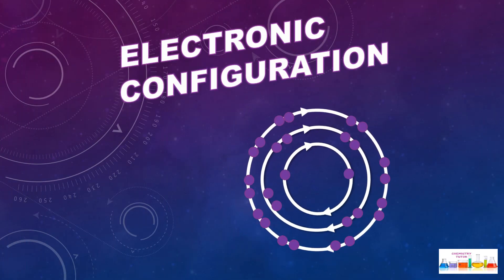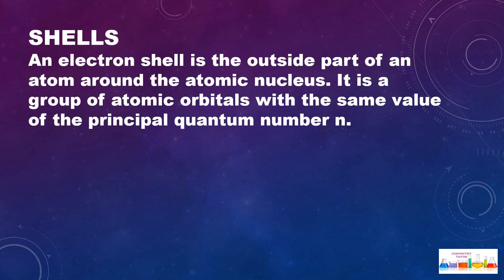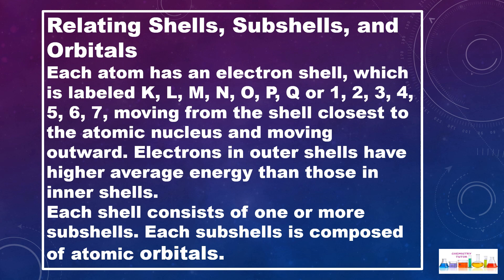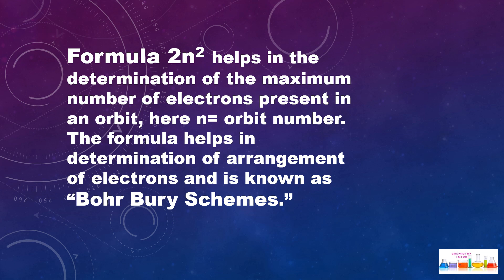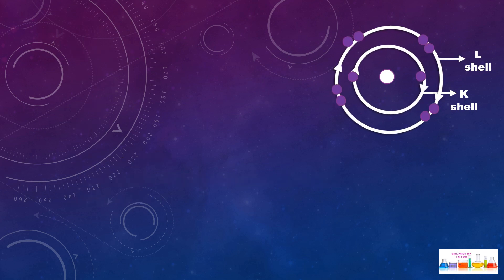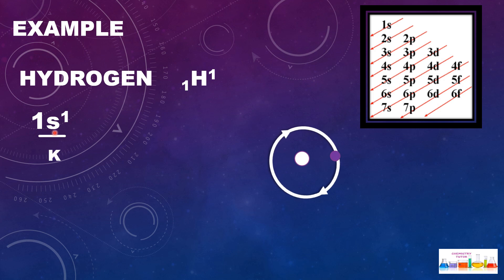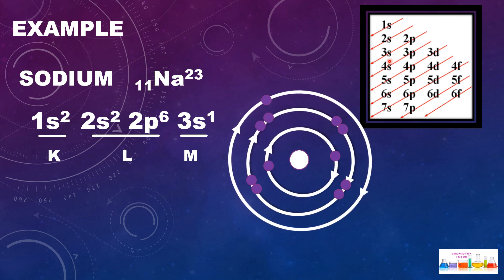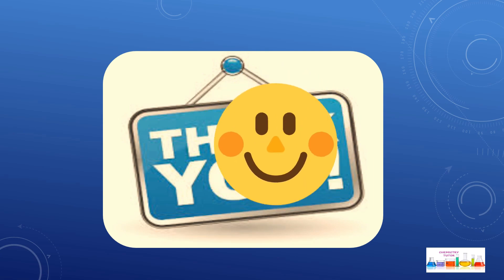Electronic Configuration in the form of K,L,M,N Shell and s p d f sub shells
In this video you can learn how to write electronic configuration in the from of shells i.e K,L,M,N  and sub shells like s p d f.
Examples are also given which are simple and easy to understand.
For Science teachers and students this video will be helpful.